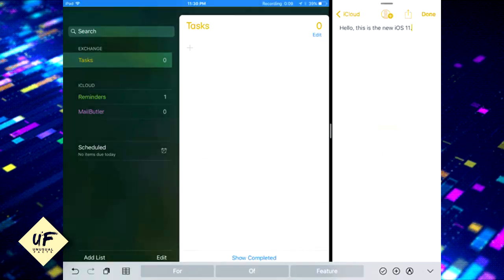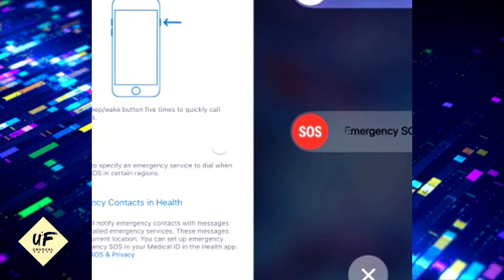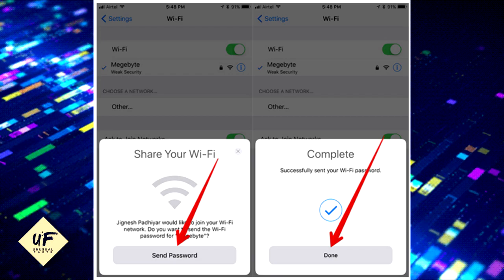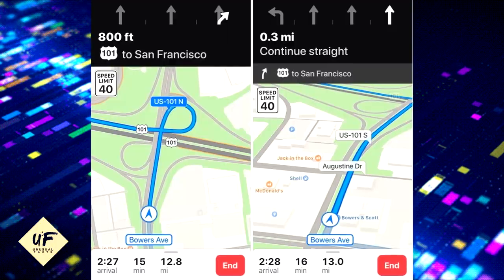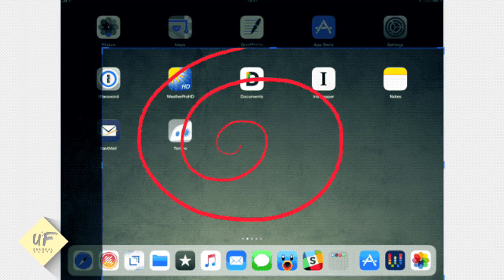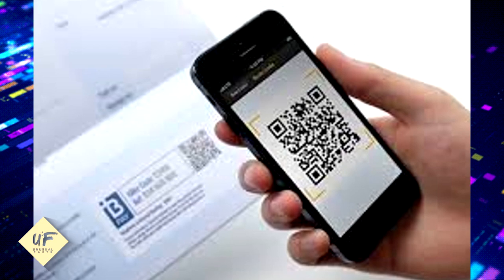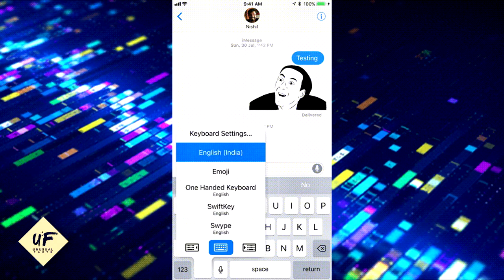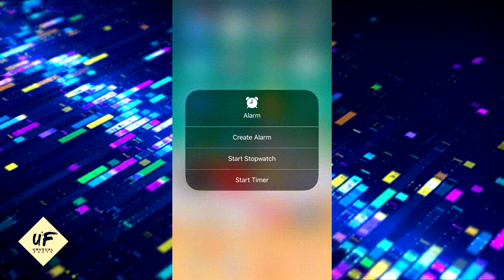hidden tricks you need to know on your iPHONE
The iOS 11 hidden tricks you absolutely need to learn right now

iOS 11 is officially out, which means you can install it on your iPhone and iPad right now to experience some of the things Apple has been working on. If you’ve already tried the beta, then you’ve probably discovered all the secrets of iOS 11. If you’re experiencing it for the first time, however, you should know that many things are changed, while others are just hidden. Featuring Operating System, ios 11 features you didn't know, ios 11 tips and tricks, Video Game Platform, ios 11 hidden features, Industry, Tutorial, ios 11 secret features, mobile, Fifa
iOS 11 sets a new standard for what is already the world’s most advanced mobile operating system. It makes iPhone better than before. It makes iPad more capable than ever. And now it opens up both to amazing possibilities for augmented reality in games and apps. With iOS 11, iPhone and iPad are the most powerful, personal, and intelligent devices they’ve ever been.

iPad has always been a powerful way to work, play, and learn. And iOS 11 brings it to life like never before. New features and capabilities let you get more done more quickly and easily, making your iPad experience even more powerful and personal. Do with it what you will. Because now you can.
The new Files app brings all your files together. You can easily browse, search, and organize all your files in one place. And there’s a dedicated place for your recent files. Those on your iPad as well as in apps, on your other iOS devices, in iCloud Drive, and across other services like Box and Dropbox.

The new Dock is a foundational change for iPad. It’s now available from any screen. So with just a swipe, you can open and switch apps instantly. And you can customize it with more of your favorites. Apps you‘ve opened recently and apps that are currently open on your iPhone or Mac appear in the right side of the Dock.

iOS 11 makes it easier and more intuitive than ever to multitask. You can open a second app right from the Dock, and both apps remain active in Slide Over as well as Split View. You can drag the second app in Slide Over to the left. And you can get back to your favorite App Spaces in the redesigned App Switcher.

Drag and Drop comes to iPad, allowing you to move text, photos, and files from one app to another. And because it’s been designed for the large Multi-Touch display of iPad, moving them around is pure magic. You can touch and move just about anything — or things — anywhere on the screen

iOS 11 lets you customize the redesigned Control Center so you can change the settings for the things you do most. Want to be ready when inspiration hits? Add a Voice Memos control. Want to dim the lights in the dining room with a tap? Add Home controls. Or use 3D Touch in Control Center to unlock even more commands.